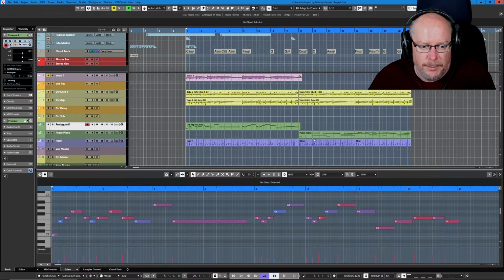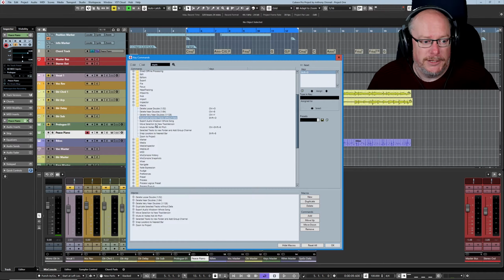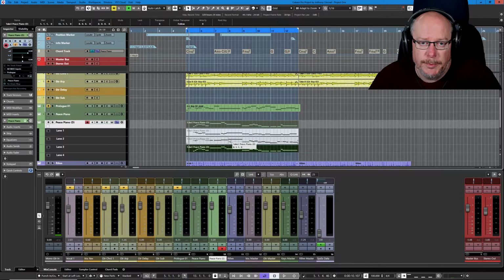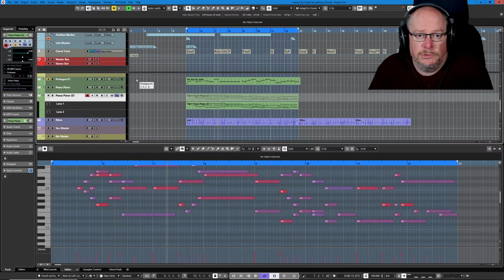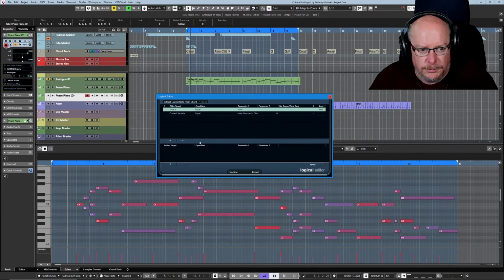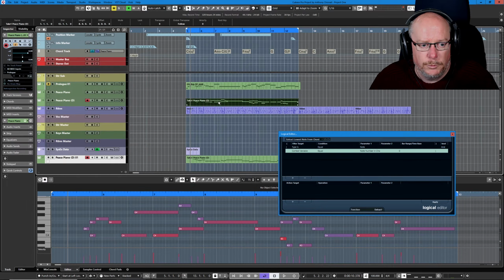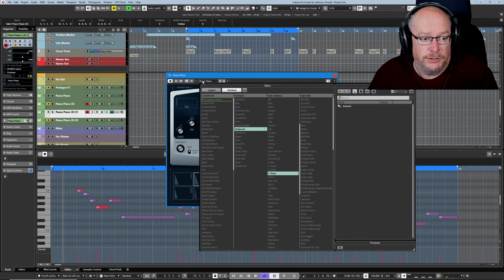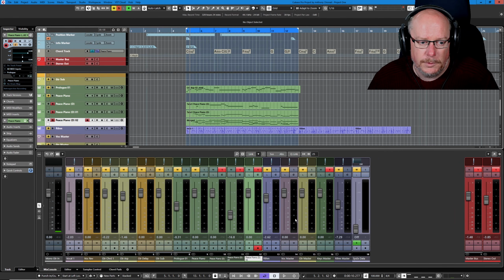Cubase Fundamentals Ep#23 - Splitting & Merging Midi Data